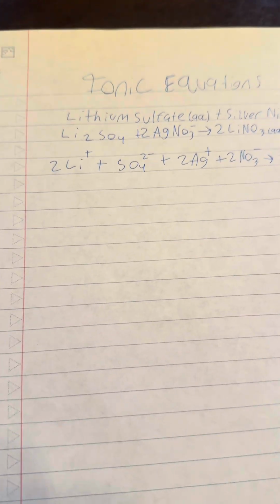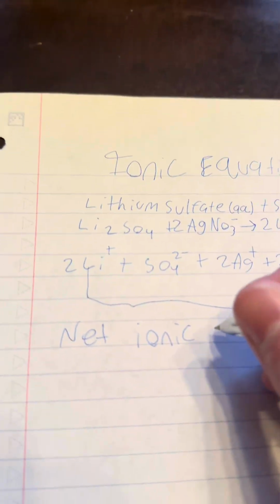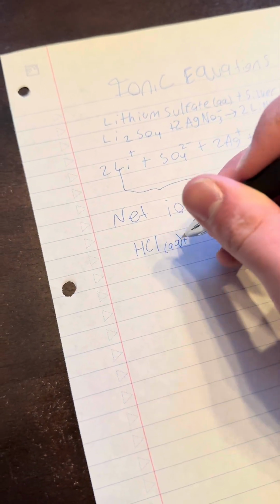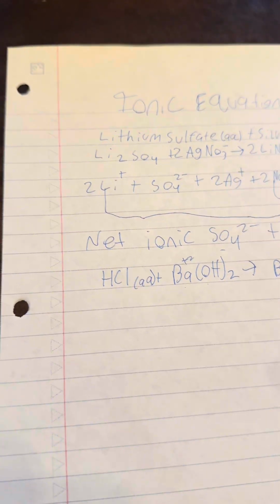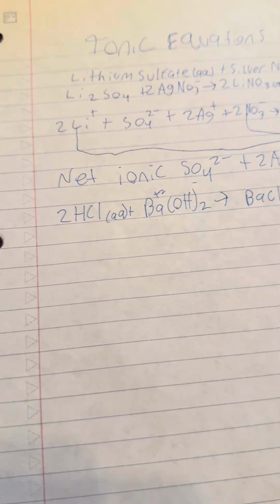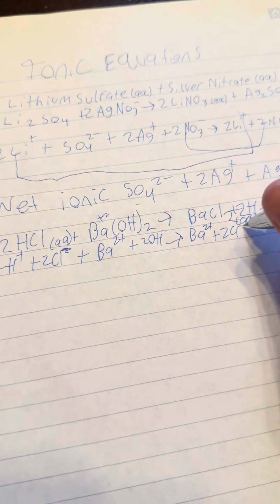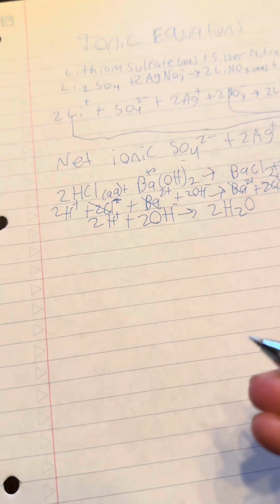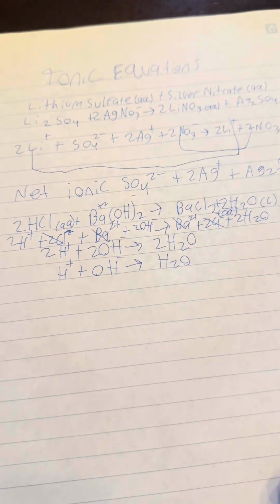Ionic Equations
Learn how to do ionic equations